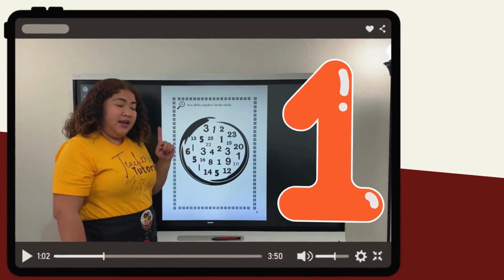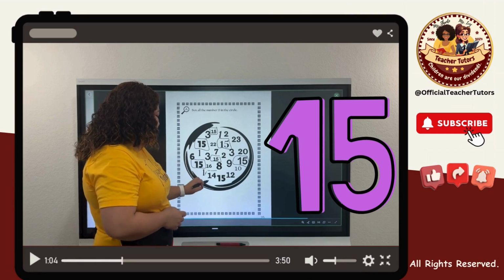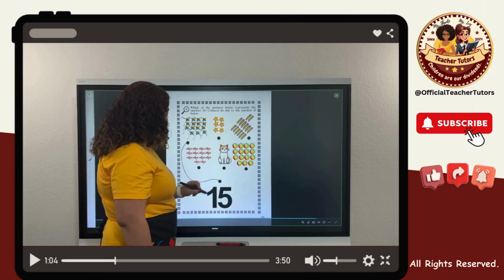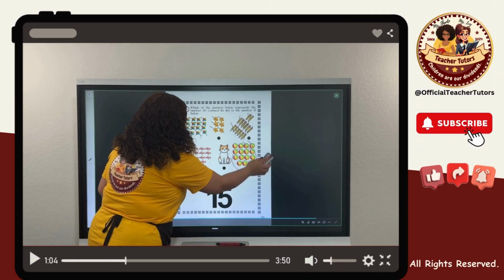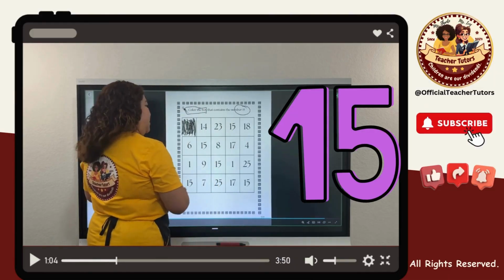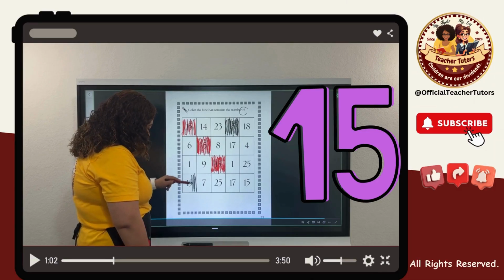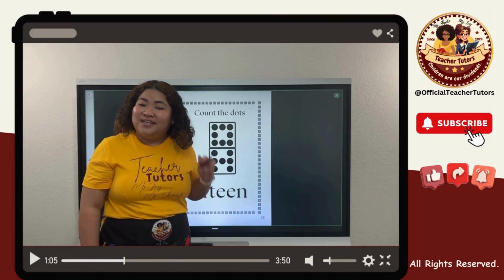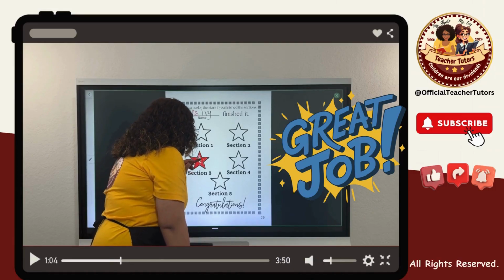🎉 Number 15: Fifteen and Fabulous!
In this lesson, students will learn to count and recognize the number 15. With hands-on fun like tally marks and counting objects, they’ll see how 15 is made of one ten and five ones—math magic in action!